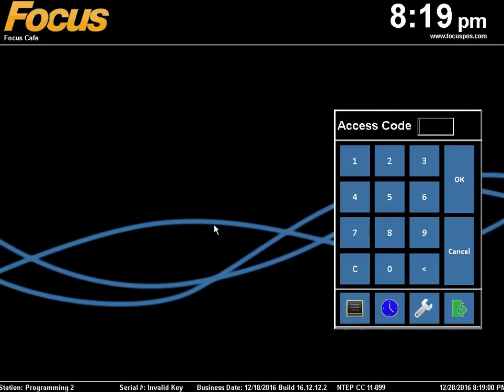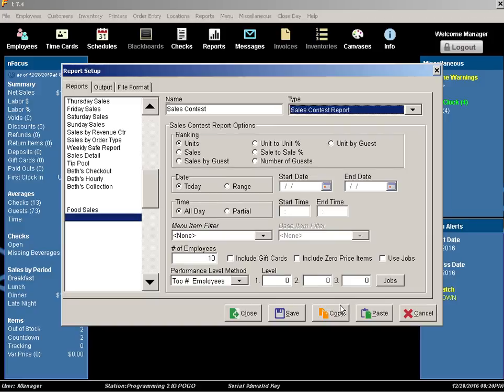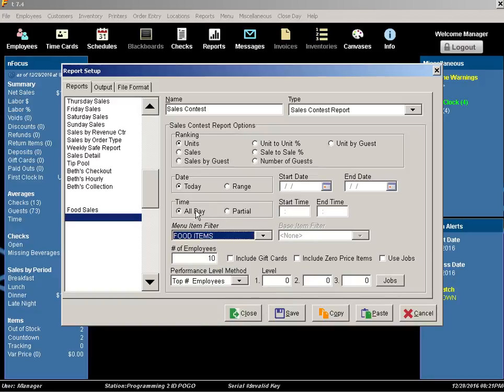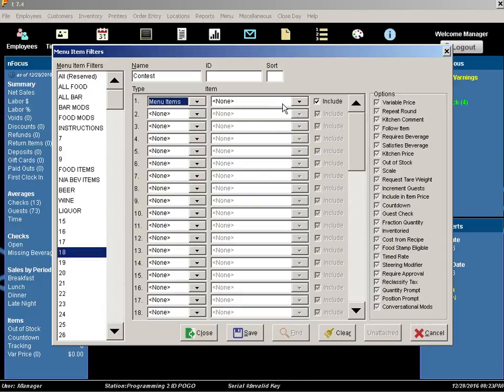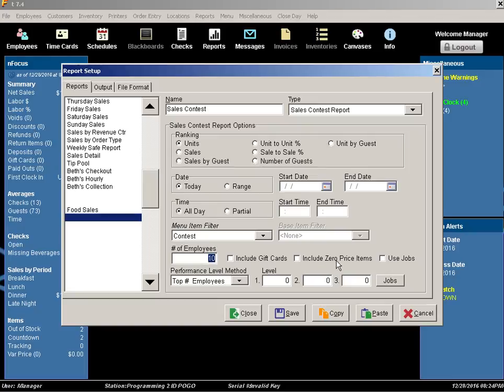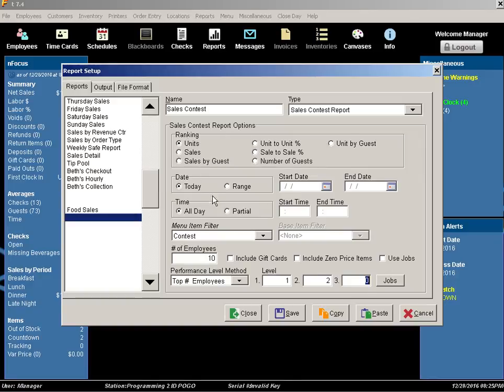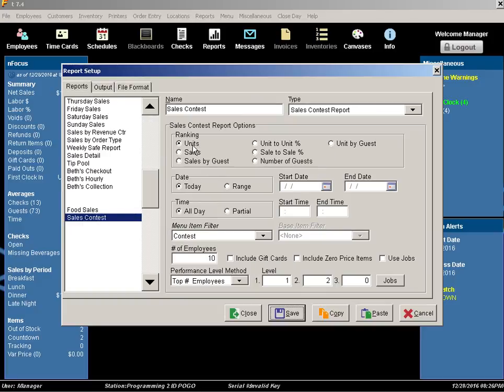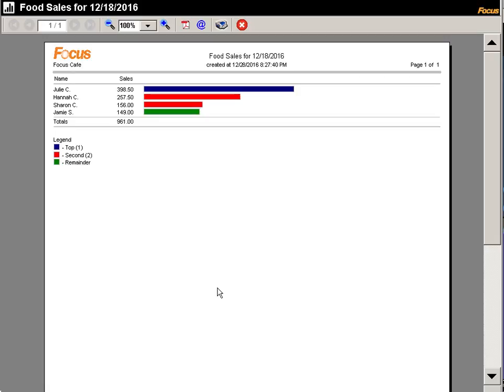Focus POS - Sales Contest Report Setup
The Sales Contest Report allows you to generate a report that ranks employees based on sales.